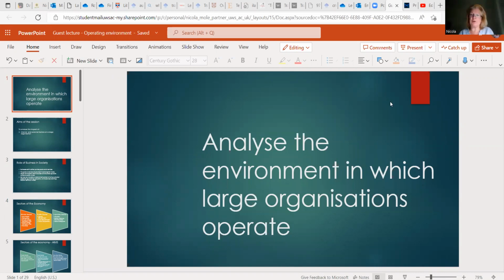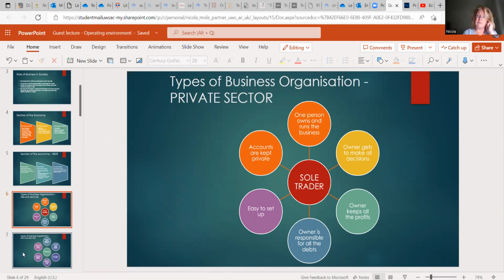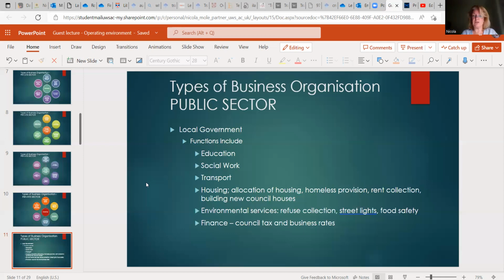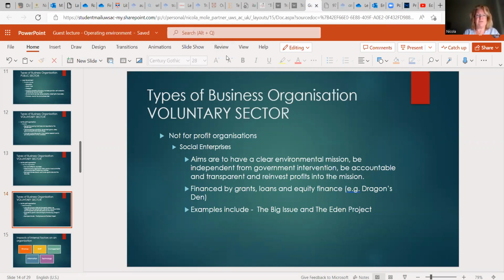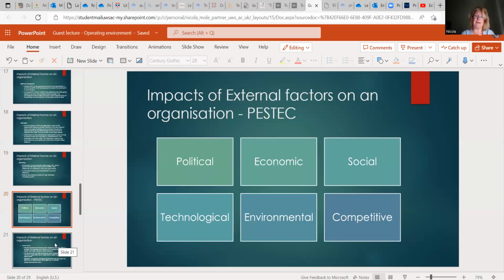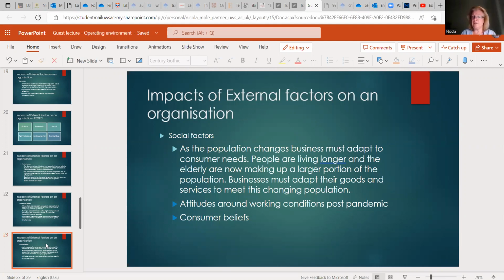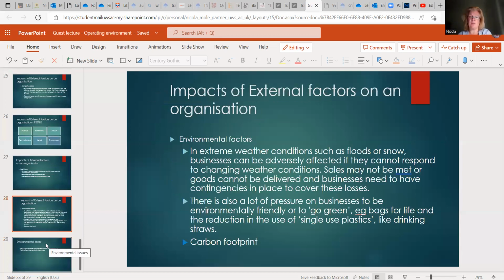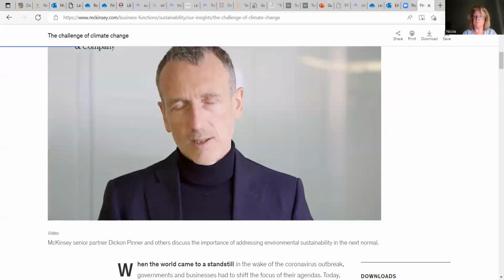Mock Class - The operating environment